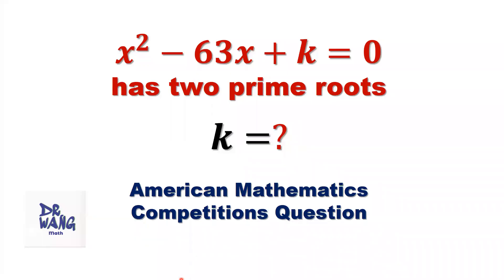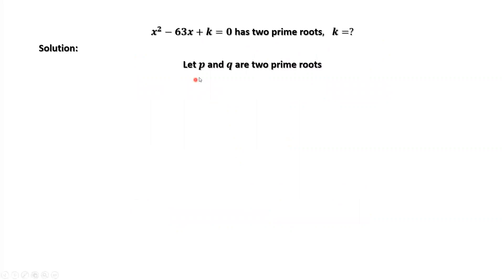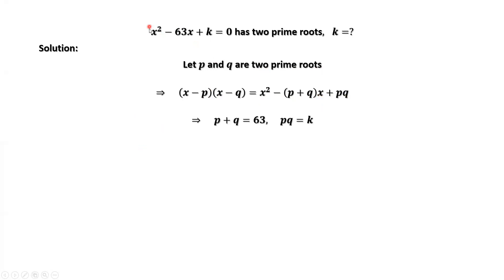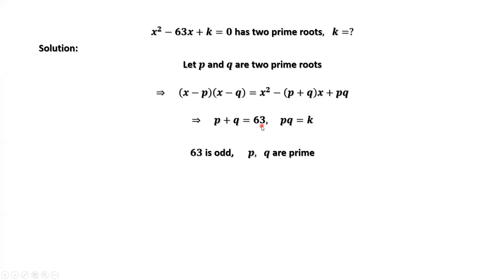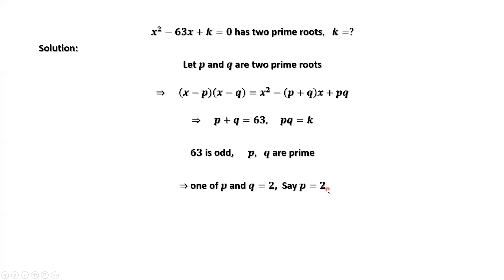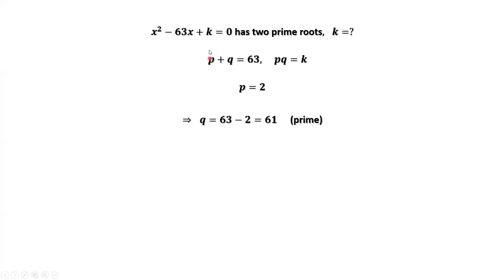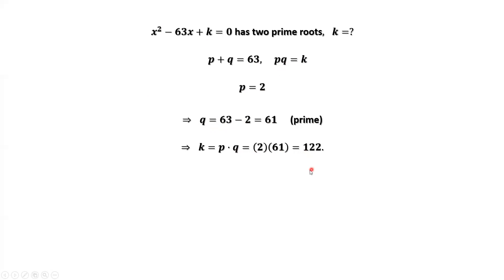What is k so the quadratic equation has two PRIME ROOTS? | AMC12 Question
Give a quadratic equation with a parameter k as one of its coefficient. How to find the value of k so the equation has two PRIME roots?  This video will show you how to use the prime number properties to derive the answer.